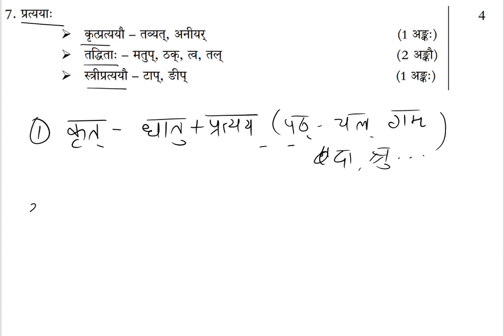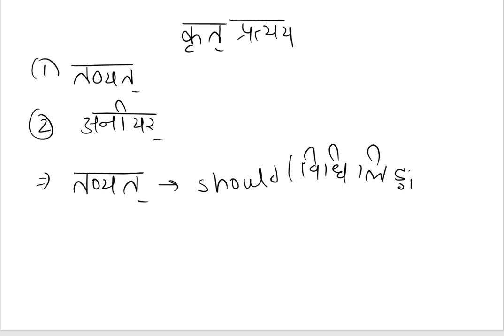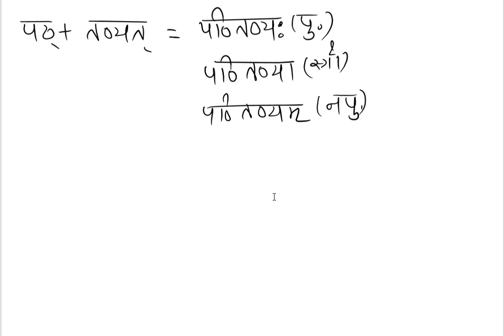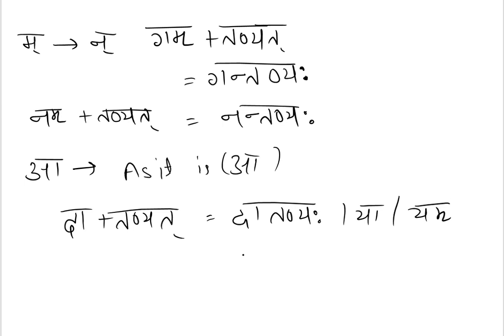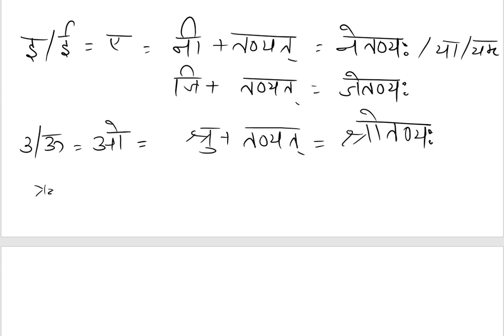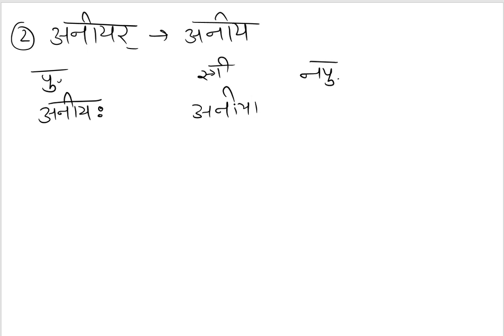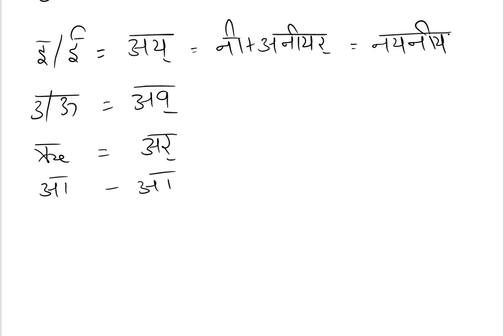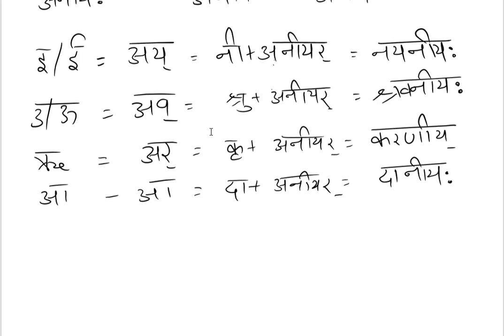तद्धित एवं अनीयार् प्रत्यय | Complete Detailed Explanation in English | Sanskrit Grammar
Taddhita (तद्धित) & Aniyar (अनीयार्) Pratyaya | Complete Explanation in English | Sanskrit Grammar

Are you finding Sanskrit grammar difficult? In this video, I explain Taddhita (तद्धित) Pratyaya and Aniyar (अनीयार्) Pratyaya in a simple, systematic, and easy-to-understand way using English explanations.

In this lesson, you will learn:

✔️ What is Taddhita Pratyaya?
✔️ Meaning and usage of Aniyar Pratyaya
✔️ Formation rules and grammatical concepts
✔️ Step-by-step derivations of words
✔️ Multiple examples with detailed explanations
✔️ Important points for school exams and competitive examinations

This video is specially designed for:

CBSE and State Board students
Sanskrit beginners
School and college learners
Sanskrit teachers
Competitive exam aspirants
Anyone interested in learning Sanskrit grammar through English

By the end of this lesson, you will have a clear understanding of both Taddhita and Aniyar Pratyaya and will be able to identify and use them confidently.

🎯 Watch the complete video and strengthen your Sanskrit Grammar foundation.

📖 Channel: Learn Sanskrit with Pathak